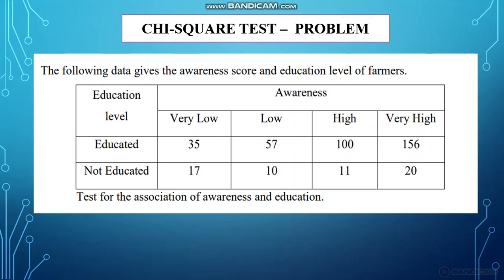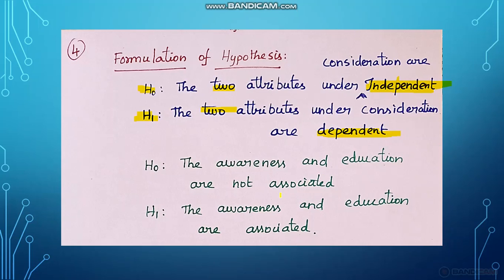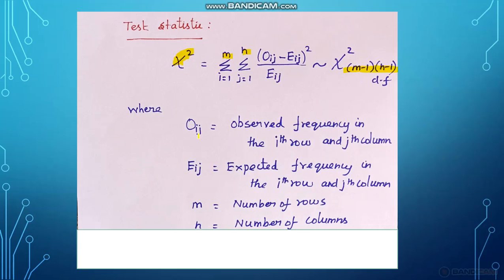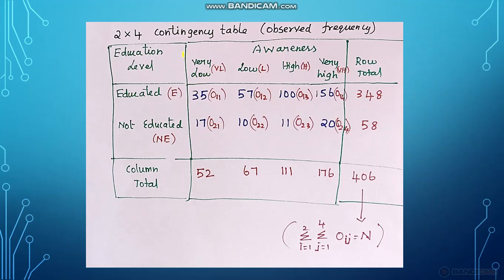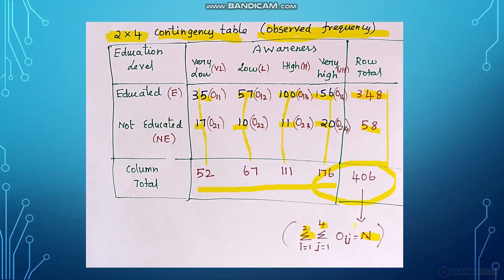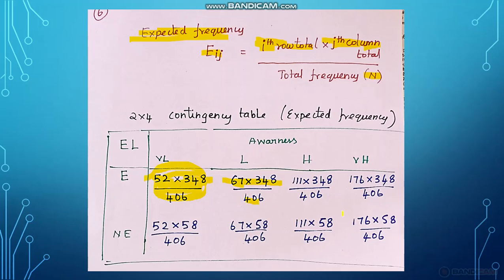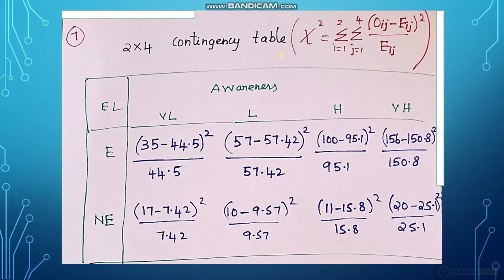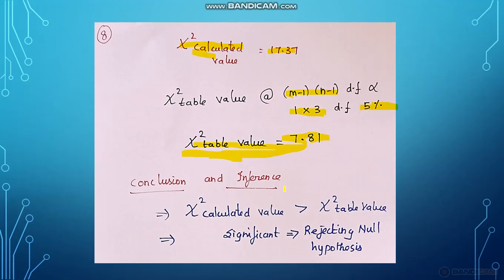Chi-Square Test - Part - 3 - Problem